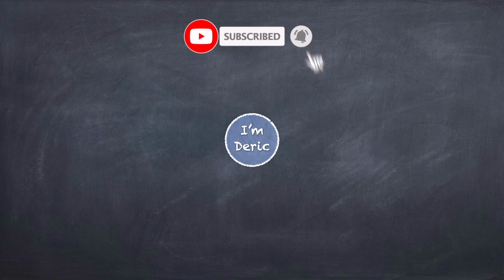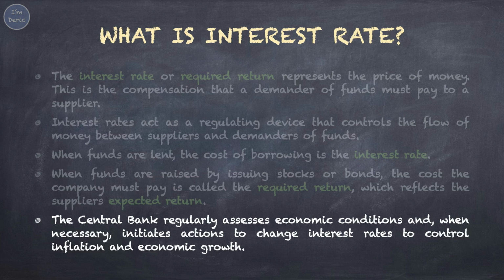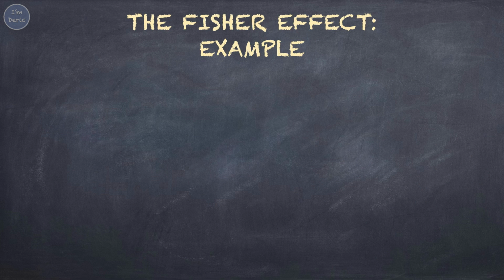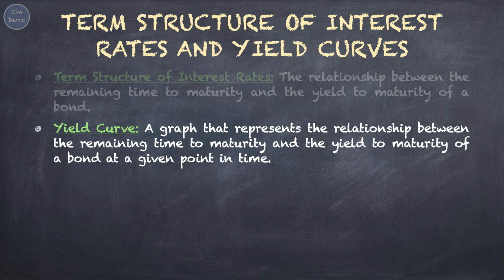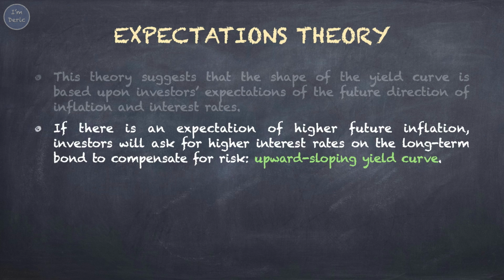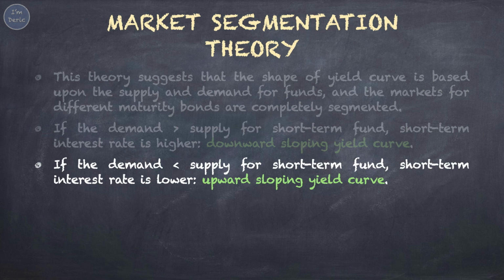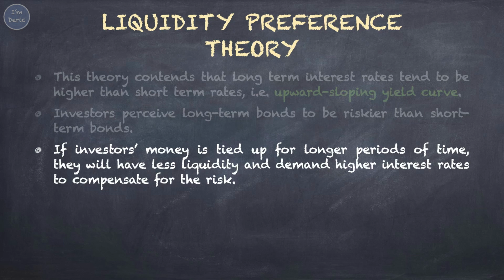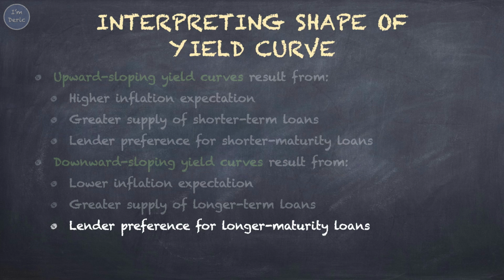Term Structure of Interest Rates【Dr. Deric】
00:00 Introduction
00:09 What is Interest Rate?
01:05 The Fisher Effect
01:52 The Fisher Effect: Example
02:10 Term Structure of Interest Rates and Yield Curves
02:41 Types of Yield Curve
03:00 Theories of Term Structure of Interest Rate
03:11 Expectations Theory
03:53 Market Segmentation Theory
04:43 Liquidity Preference Theory
05:27 Interpreting Shape of Yield Curve